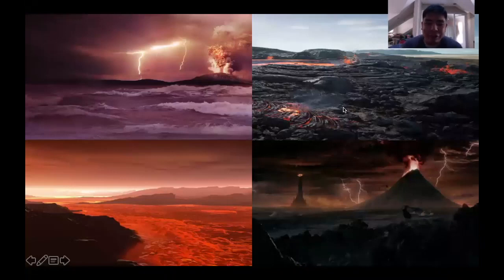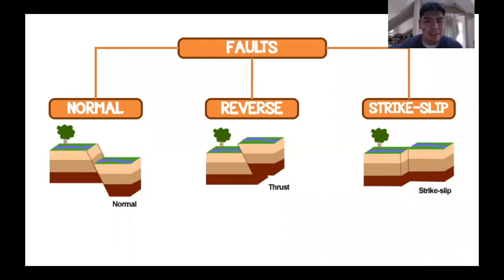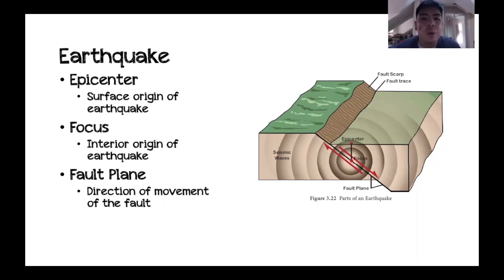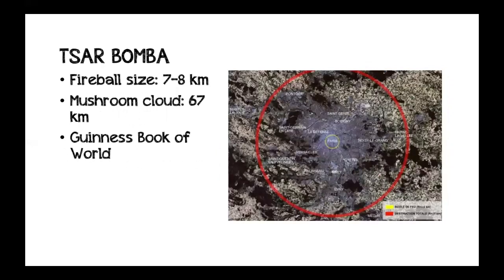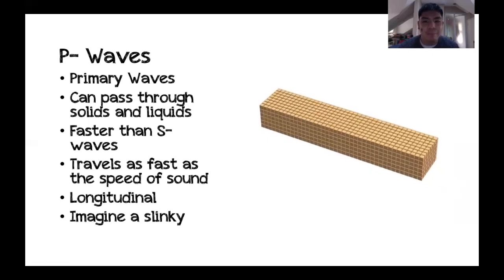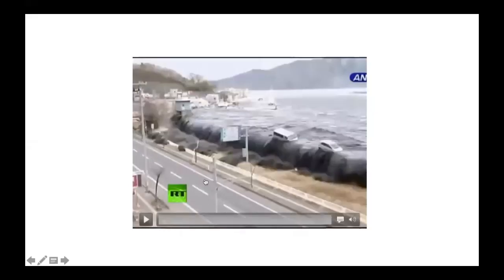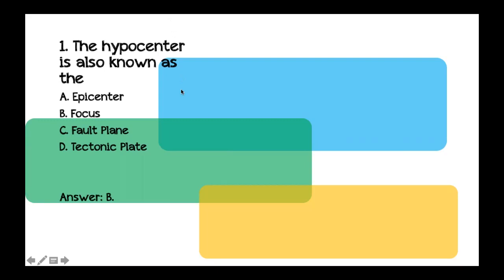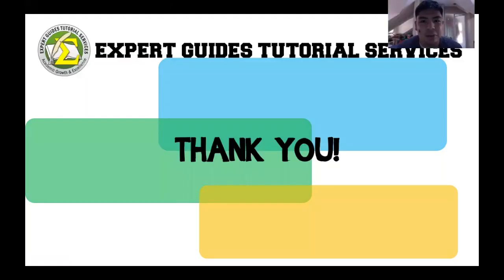EARTHQUAKE | SEISMIC WAVES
This video is a short lecture on what Earthquakes are and how they are formed.
Like our Facebook page for announcements of promos and schedule of reviews